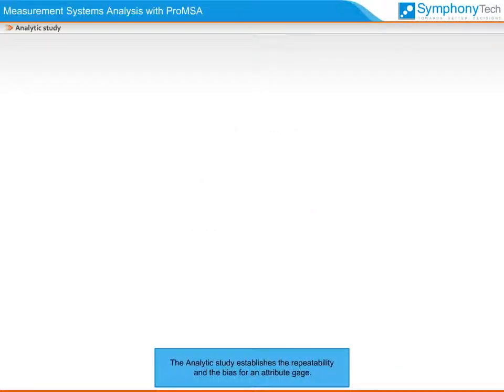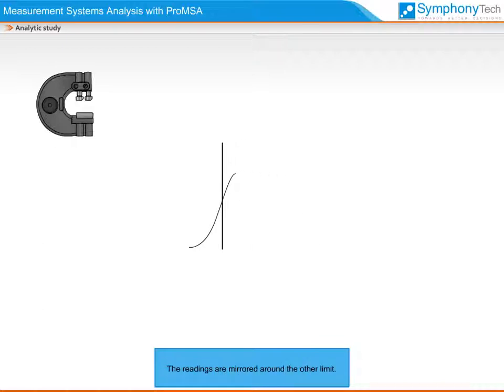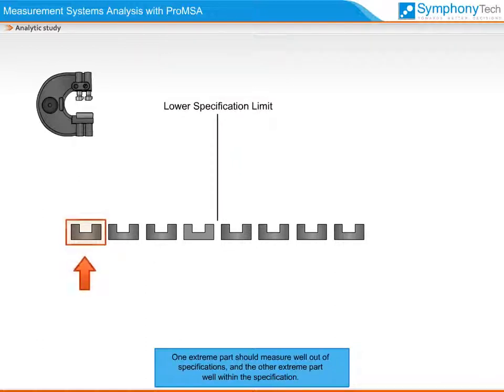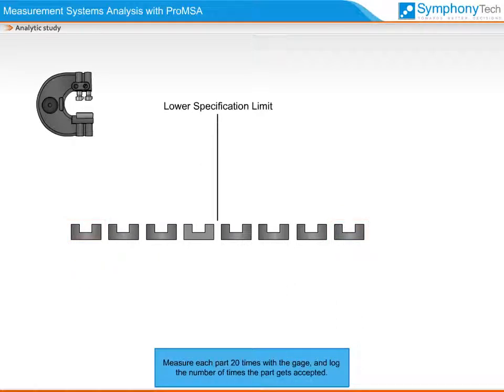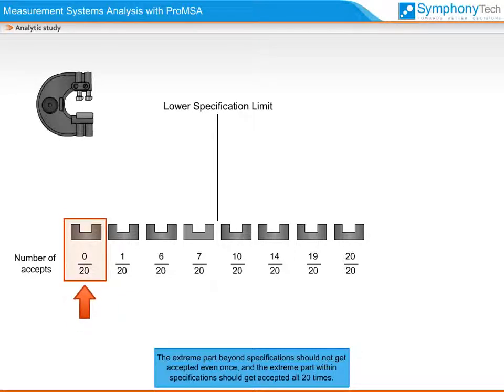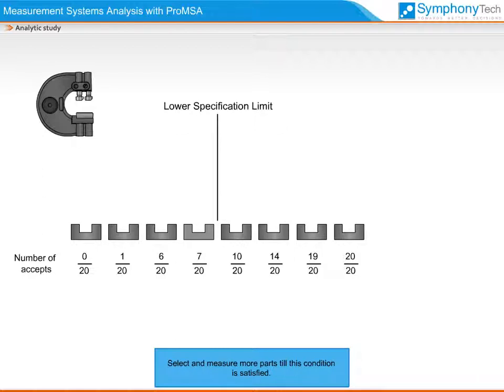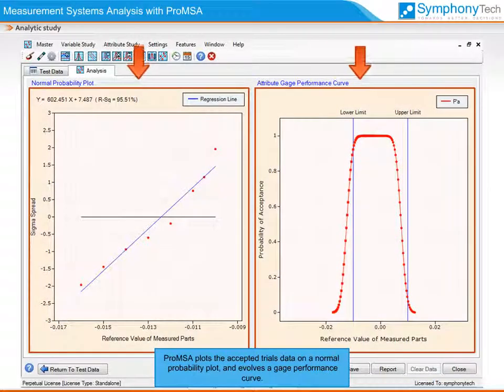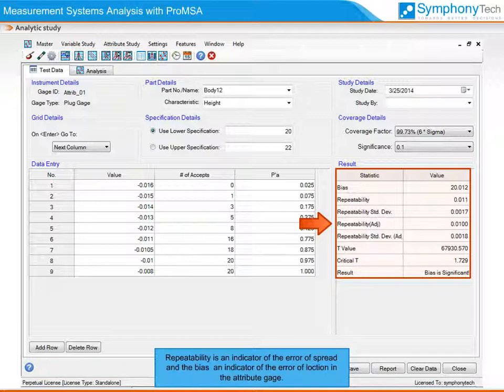Measurement Systems Analysis- Analytic Study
The Analytic Study in MSA is used to evaluate the Bias and Repeatability and Bias in an Attribute Gage. Explore how an Analytic Study can be done with the ProMSA software from SymphonyTech.